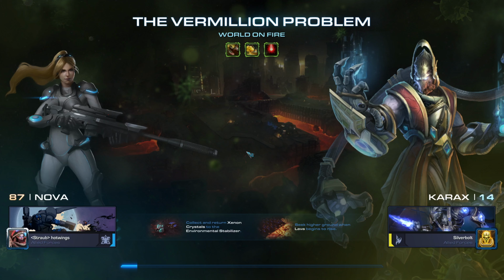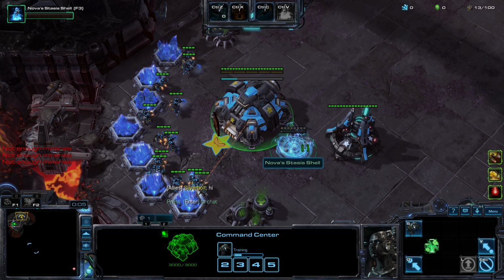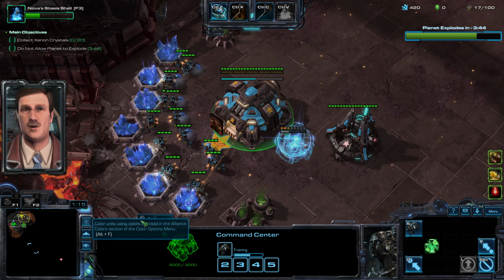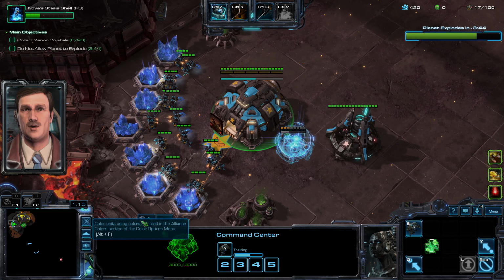[StarCraft 2] Weekly Mutation #253: World On Fire (Nova & Karax)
Hello everyone and welcome back to weekly mutations #253 this weeks
mutation is on the map The vermillion problem with 3 mutators active which are Missle command, going nuclear, and purifier beam. Word on fire mutation for this week was an interesting one hope you all enjoy!